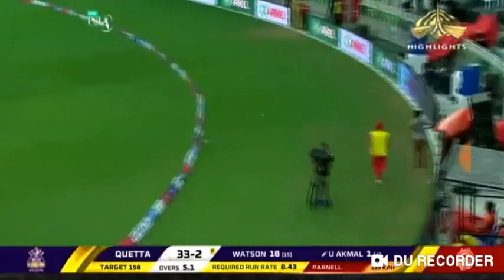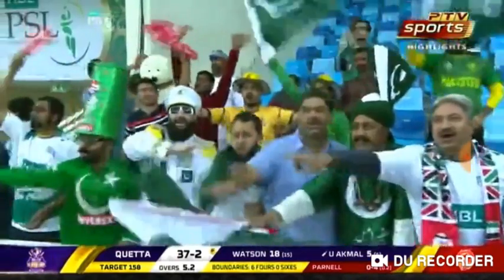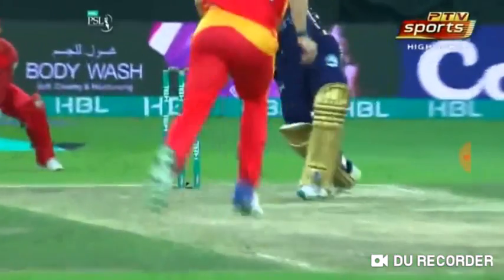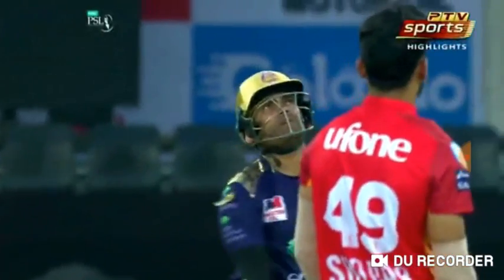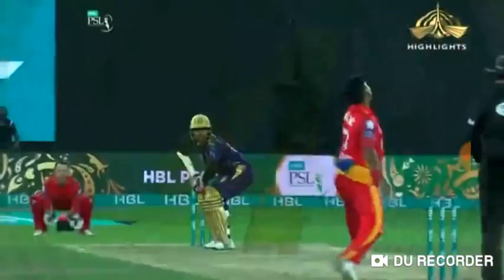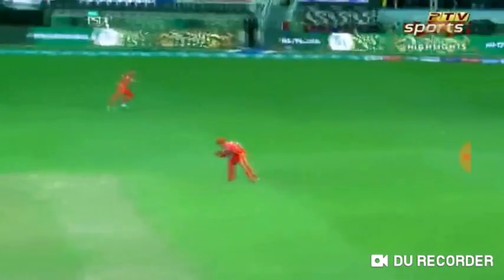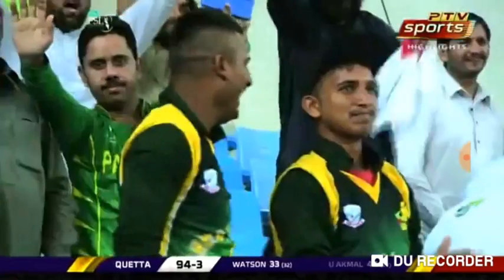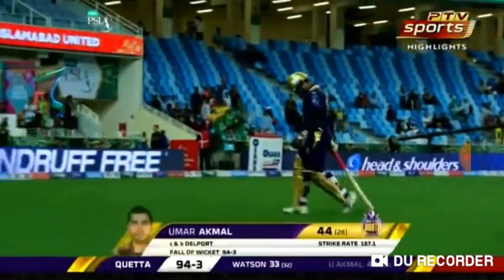UMER Akmal 44 run against ISLAMABAD UNITED | umer akmal classicall inning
This video is about the pakistan super league
In this video umer akmal playing classically inning agains ISLAMABAD UNITED
Umer akmal 44 runs of 28 balls

PESHAWAR ZALMI SONG psl 2019

Man of the match Hassan Ali
hassan Ali man of the match

Quetta qladiators vs Lahore qalandars highlights
Lahore qalandars vs islamabad united highlights
KARACHI KING VS ISLAMABAD UNITED HIGHLIGHTS
KARACHI KING VS MULTAN SULTAN HIGHLIGHTS
MULTAN SULTAN VS ISLAMABAD UNITED HIGHLIGHTS
ISLAMABAD UNITED VS PESHAWAR ZALMI HIGHLIGHTS
ISLAMABAD UNITED VS  QUETTA highlights
under-taker celebration
under taker celebration
wahab riaz brings out the under taker celebration
under taker celebration by wahab riaz